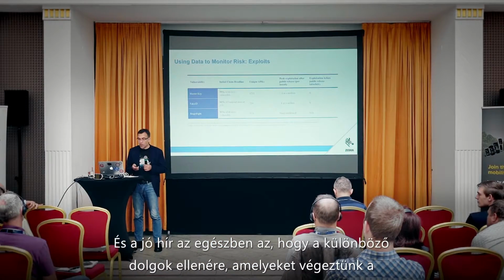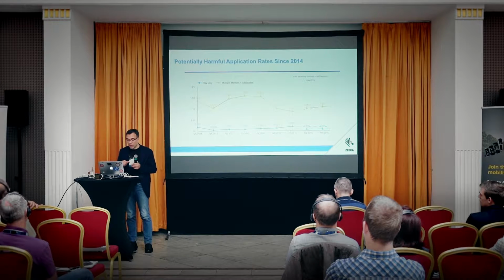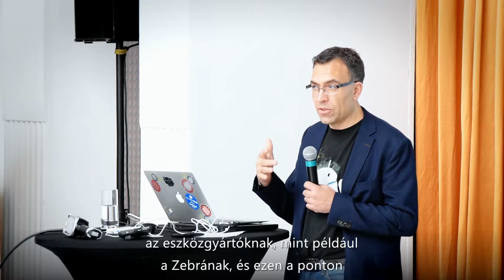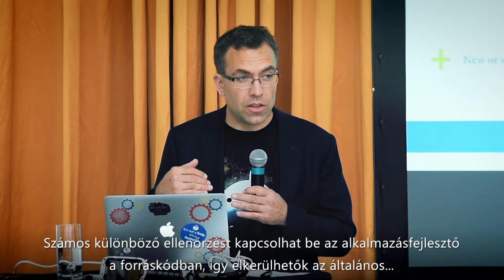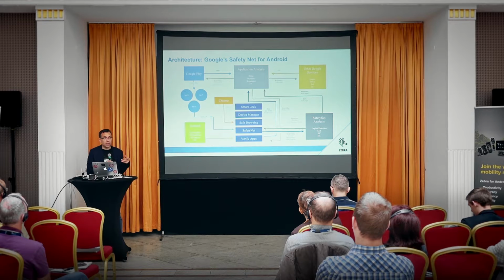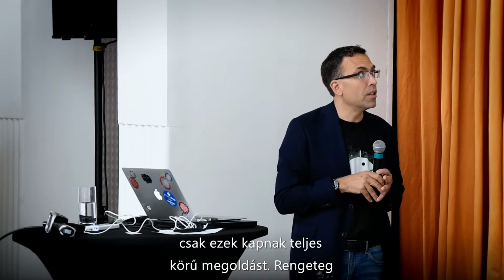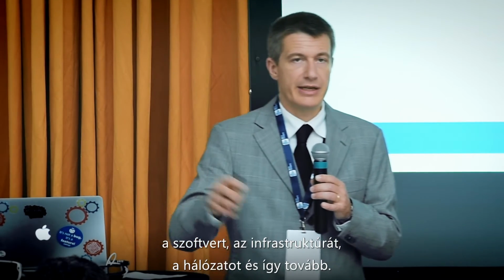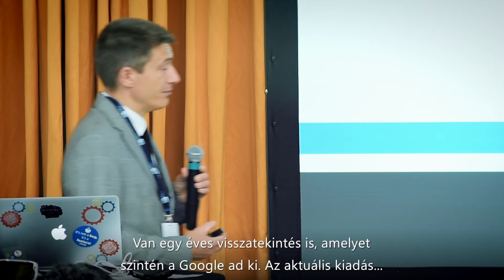Vállalati Android és a Google - Andy Zmolek, Petro F. Maggi